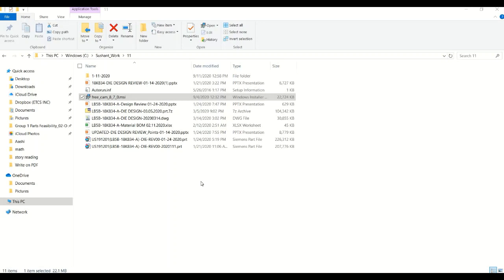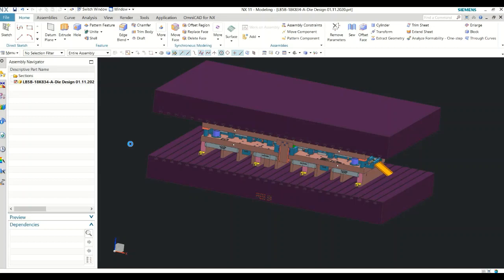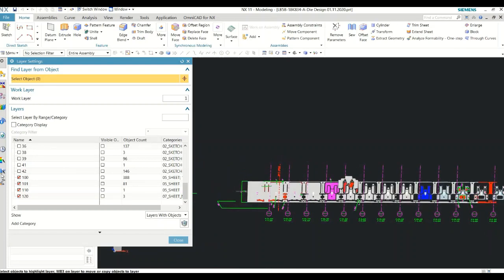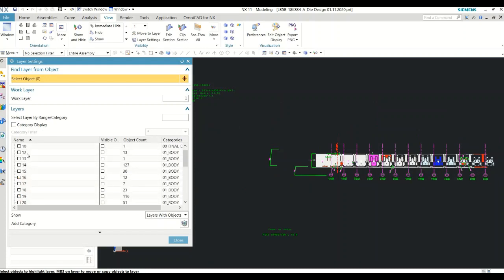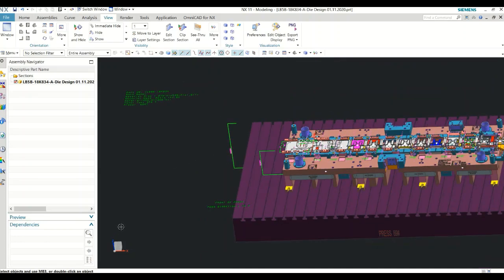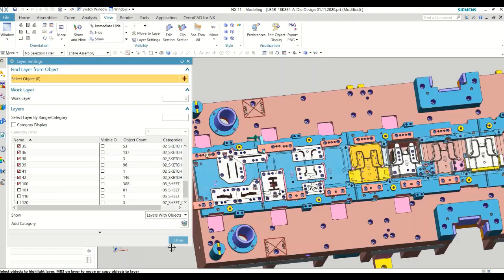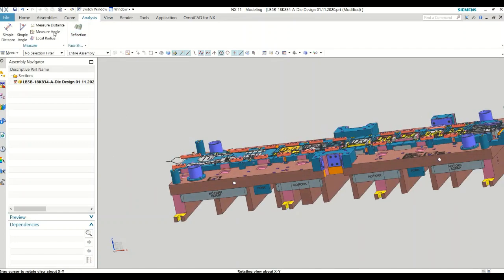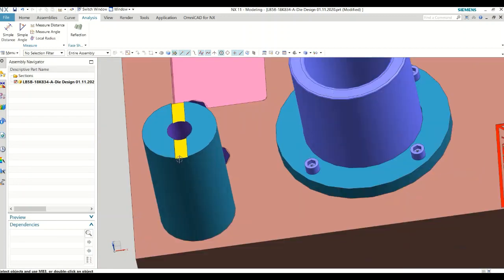Tutorial 5_Part 1: Progressive Stamping Die - From Design to Build